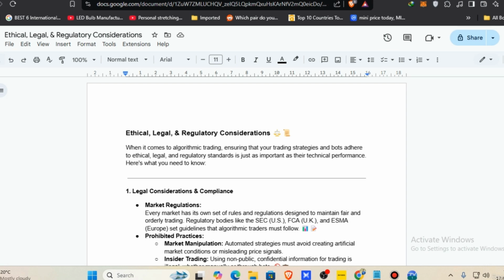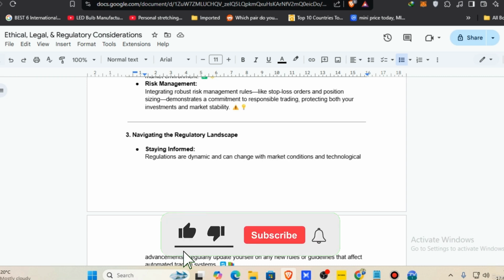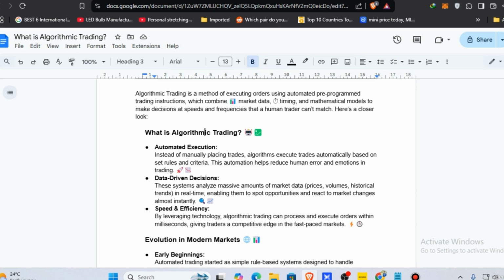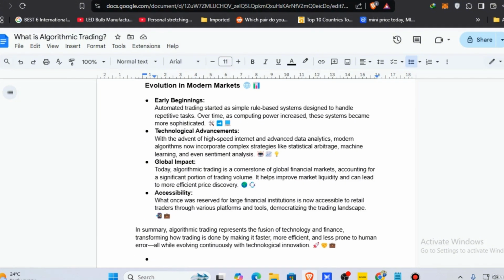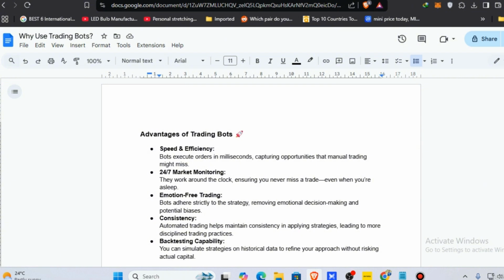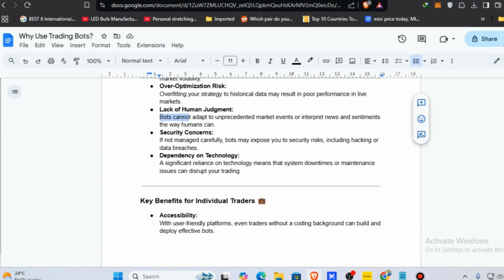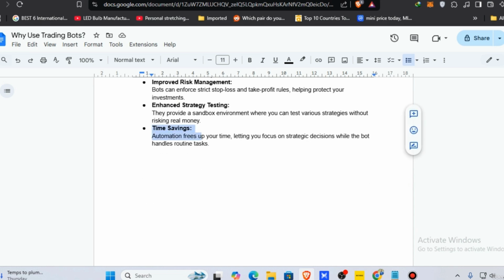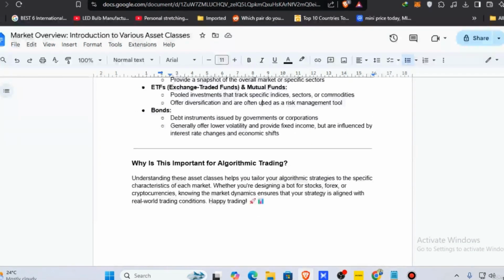Why Use Trading Bots? Algorithmic Trading for Beginners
Algorithmic Trading is becoming essential for modern traders, and this video introduces the core foundations every beginner must understand. You will learn what Algorithmic Trading is, why Trading Bots are widely used, and how Automated Trading systems operate across different markets.

We also cover key ethical, legal, and regulatory considerations to help you approach Algorithmic Trading responsibly. By exploring stocks, forex, cryptocurrencies, and other asset classes, you will see how Trading Bots and Automated Trading strategies adapt to different market conditions. AI Trading concepts are also introduced to show how technology is shaping the future of trading.

✅ 3. 10 Keywords (main keyword first)

✅ 4. 10 Hashtags (one line, comma separated)